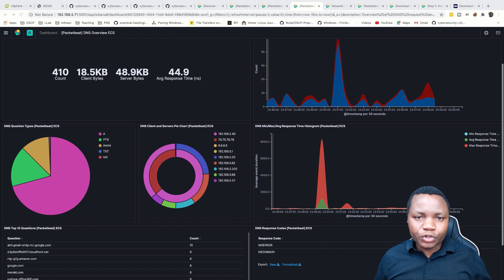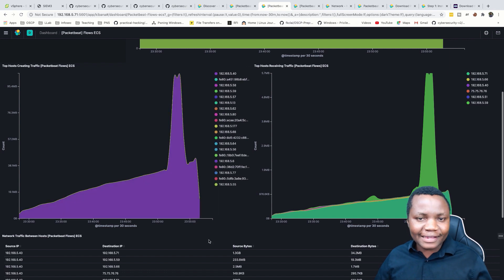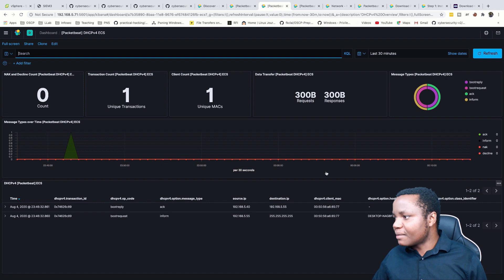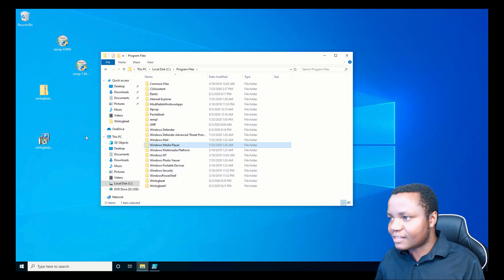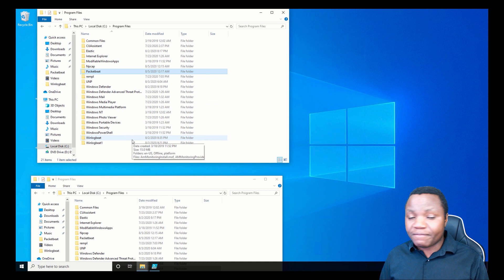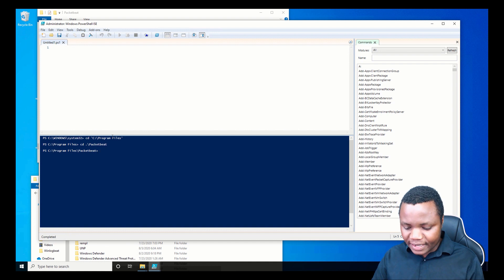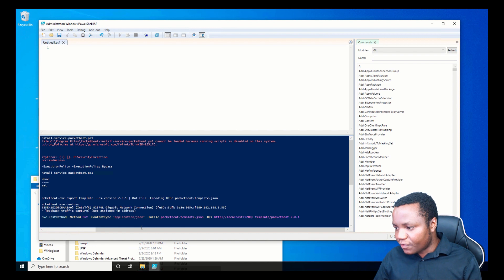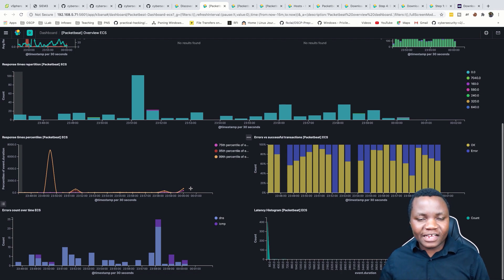Setup DNS Traffic Event Monitoring with Elasticsearch SIEM | Security SIEM Detection Lab Setup #4